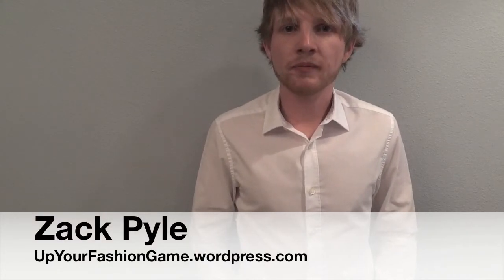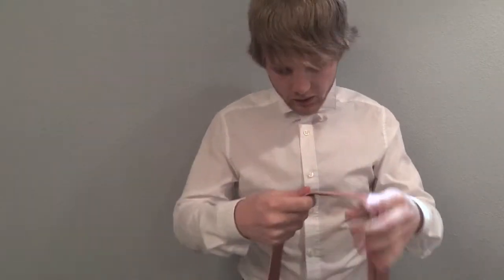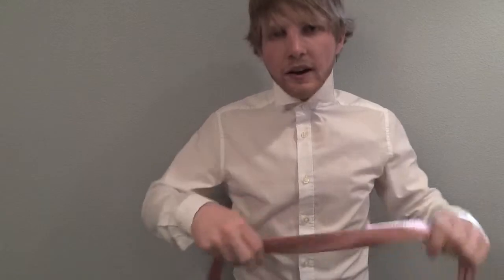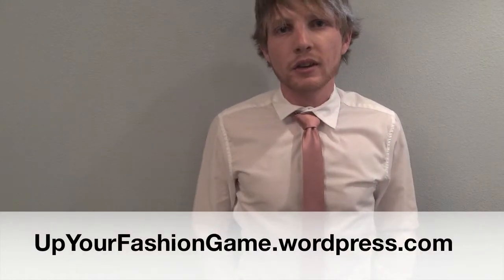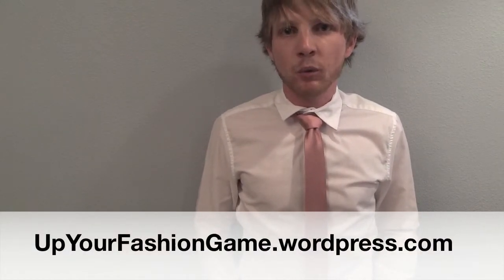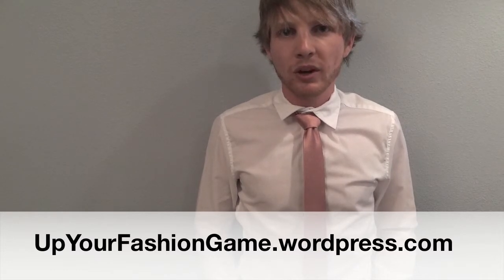How To Tie A Windsor Knot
A How-To to tie a Windsor Knot. If you like this, check out my blog at UpYourFashionGame.wordpress.com for tips, tricks, advice, and how-tos to Up Your Fashion Game.